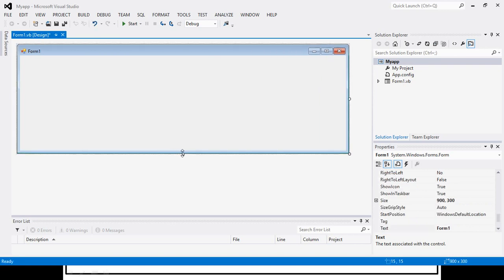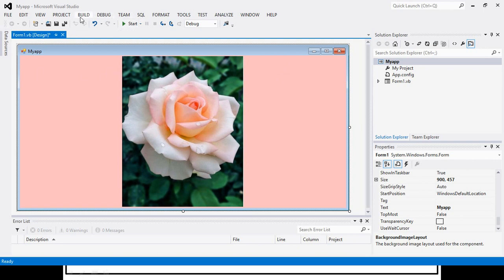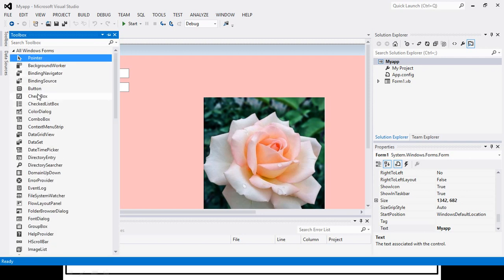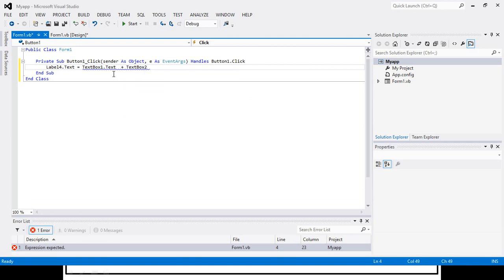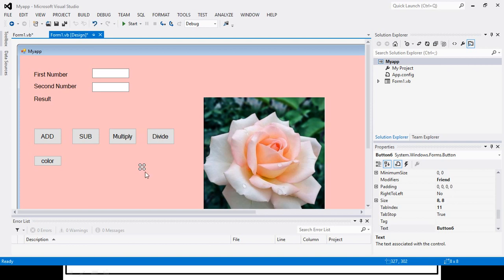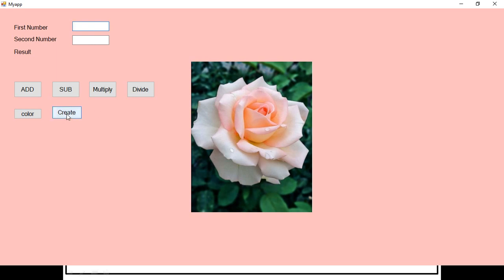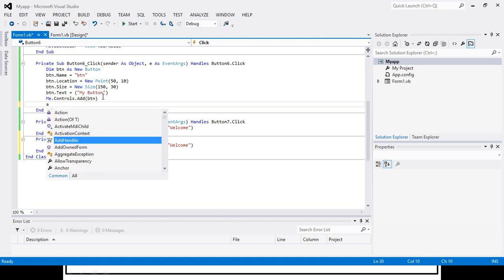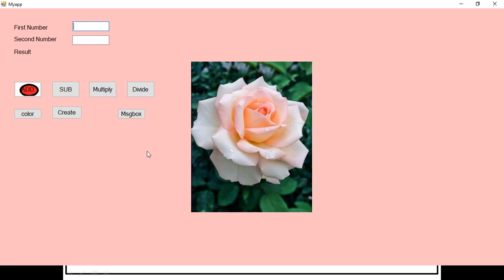Design windows application using Text Box, Label & Button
Student will be able to learn use of Textbox, Label & Button control in Windows Form application. Also Run time button creation. Placing of images in form & on button.